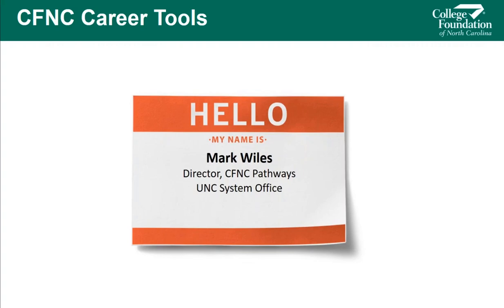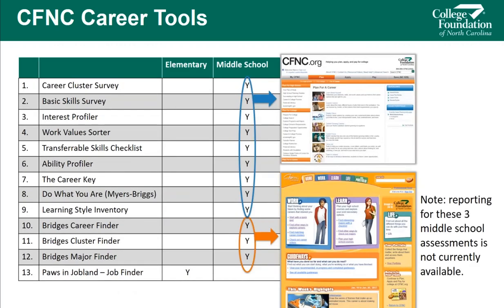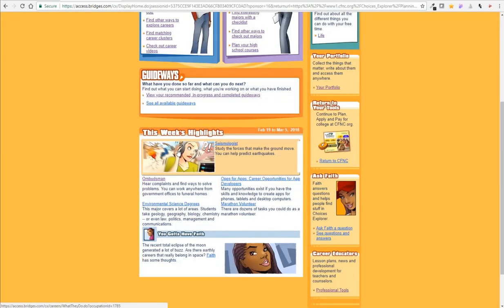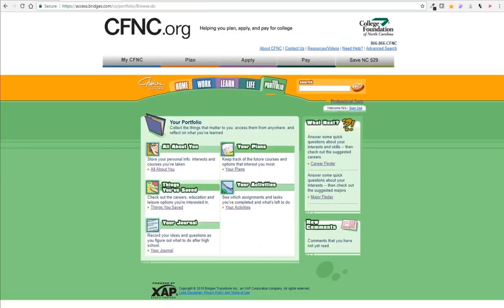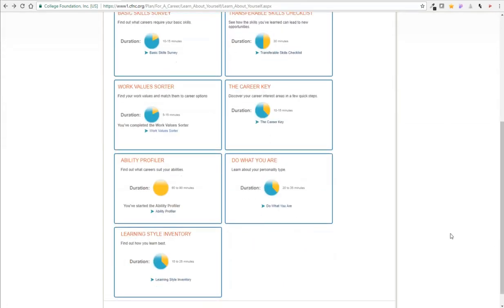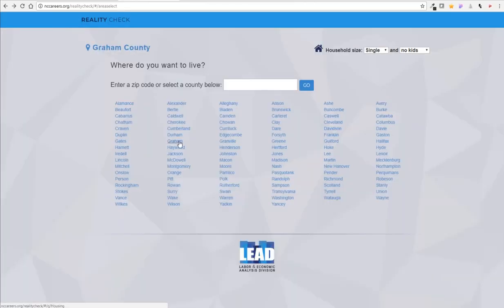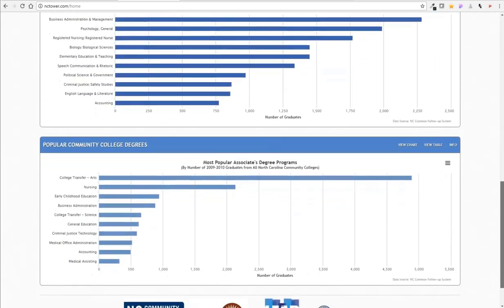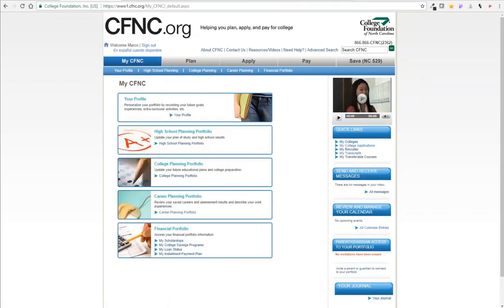CFNC: Career Tools for MS, HS, and College (2018)